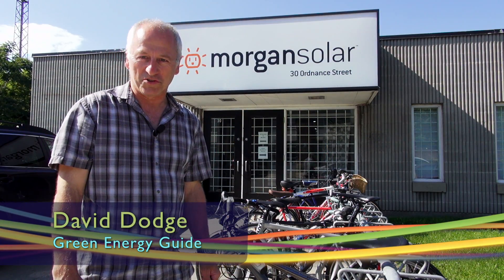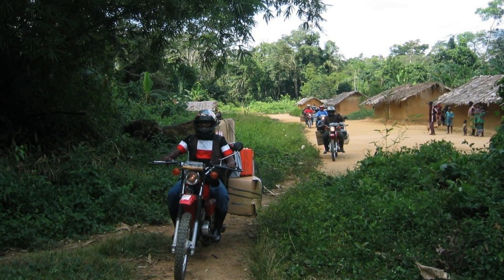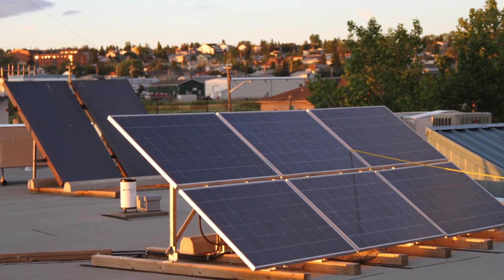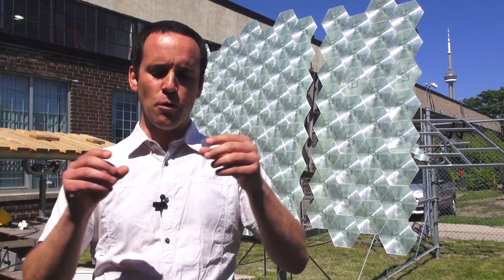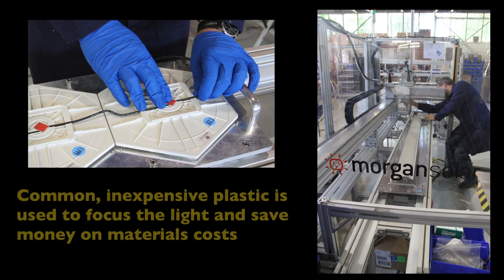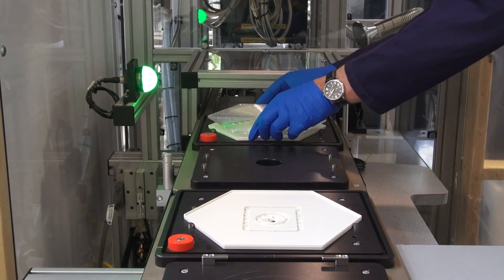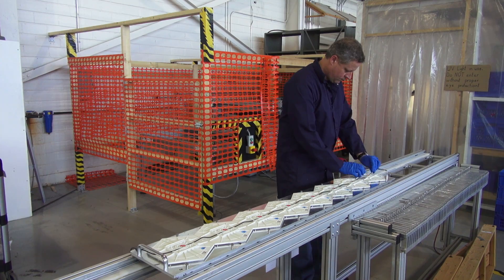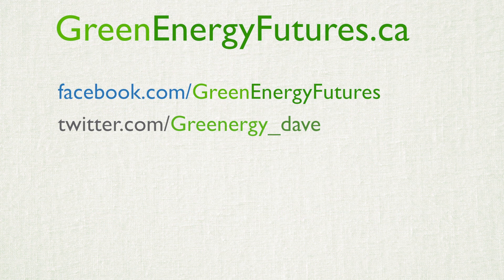50. Morgan Solar - A Canadian solar startup with a bright future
We don't often cover pre-commercial startups on Green Energy Futures but the Morgan Solar story is one we just had to share. Based in Toronto, it's developing a concentrated solar PV module that, by next year, should be twice as cheap as typical silicon PV module and twice as efficient. They do it by using common plastics to focus light onto a tiny, super-efficient solar cell, like the ones used to power satellites. Learn all about this interesting company's process and why it got started on Green Energy Futures.